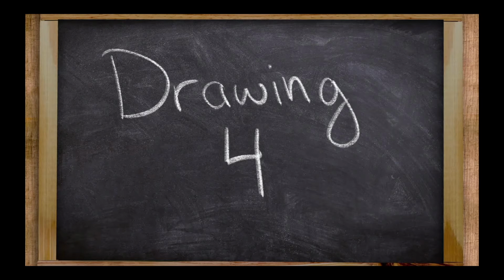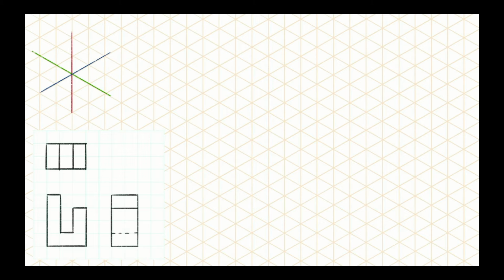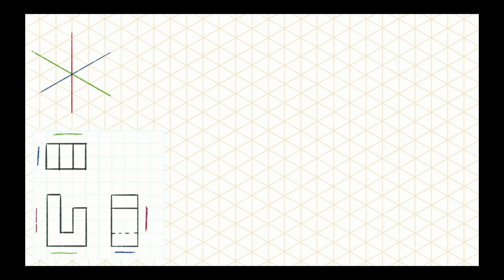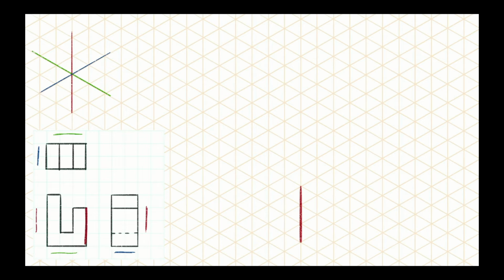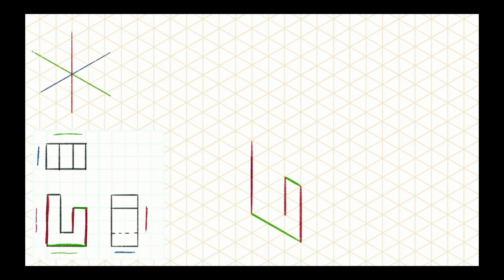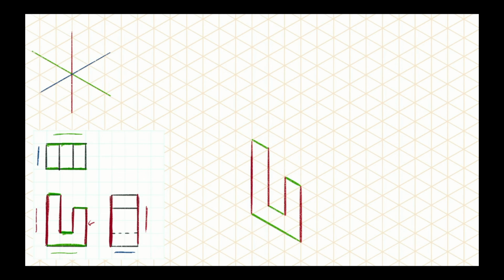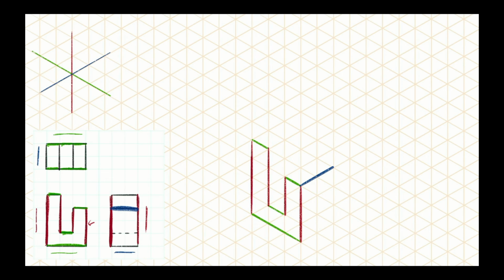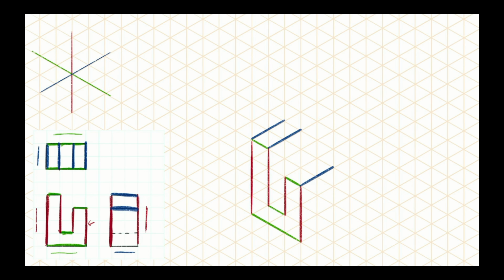Drawing Choices Drawing 4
Step by step breakdown of how to do drawing 4 for the 15 points of drawings assignment